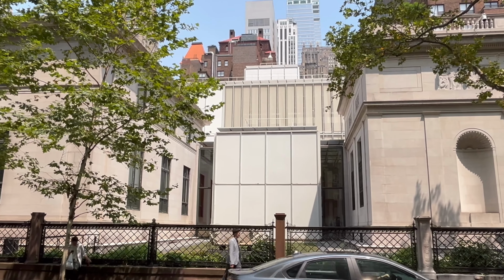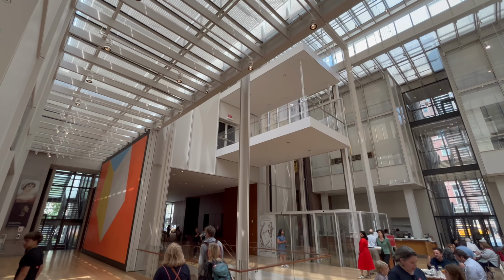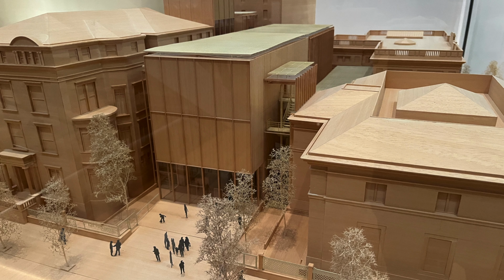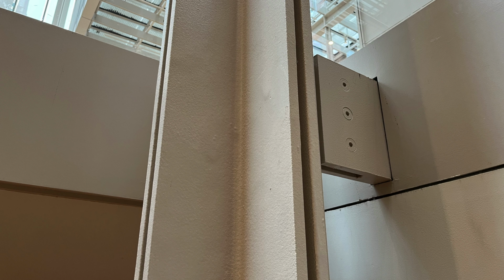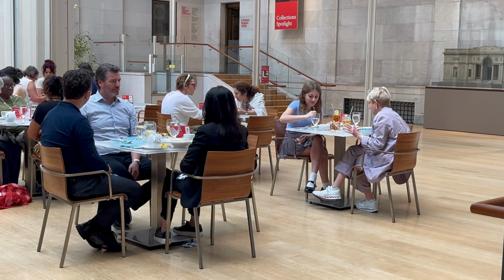Morgan Library and Museum - Renzo Piano Building Workshop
Designed by the Renzo Piano Building Workshop, the Morgan Library and Museum, added exhibition spaces to the personal library of financier, collector, and cultural benefactor Pierpont Morgan.

Completed in 1906 adjacent to Morgan’s residence in New York City, the library was designed by Charles McKim of the architectural firm McKim, Mead & White. The museum project increased exhibition space and added visitor amenities. The design completed in 2006 integrated the Morgan's three historical buildings with three new steel-and-glass pavilions, connected by a central court.

Stop by the cafe and see this building while you’re in New York City.